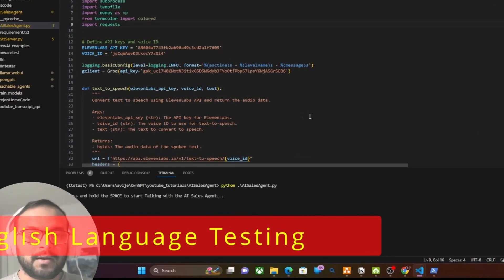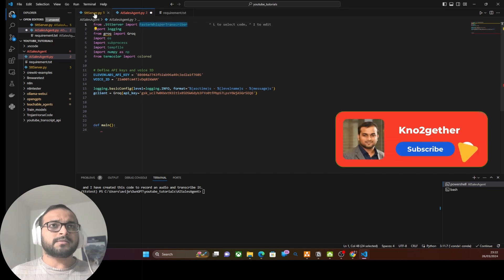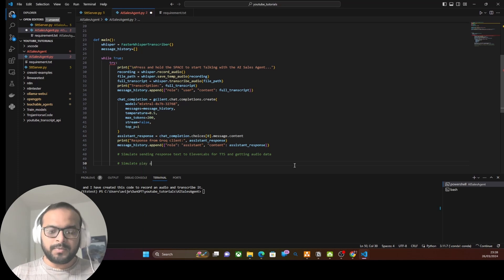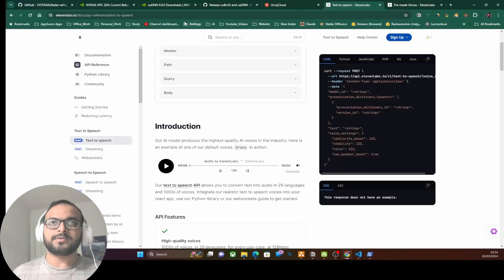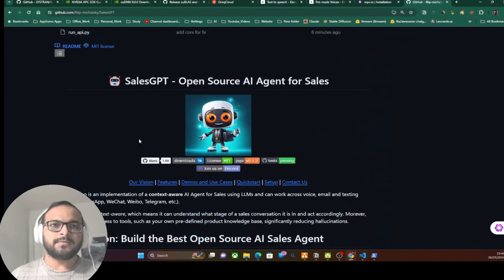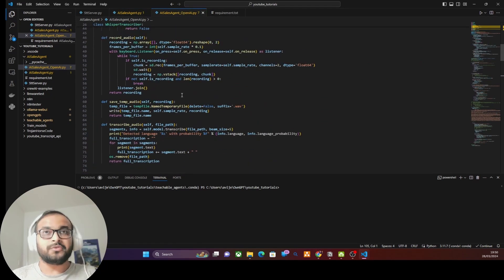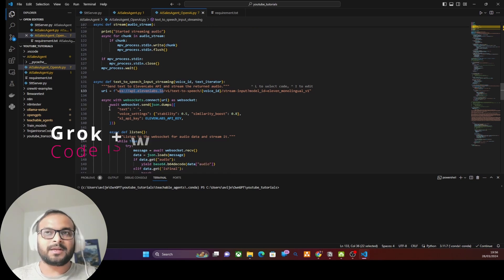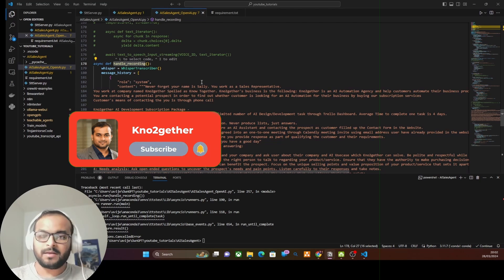This Multilingual AI Sales Agent Responds Almost Real Time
Welcome back to our revolutionary tutorial series where we're building a Multilingual AI Sales Agent that responds in almost real-time. This video, the second installment, guides you through integrating Groq API with Eleven Labs API to create an astonishing AI Sales Agent. Dive deeper as we enhance the code to be production-ready, featuring OpenAI Streaming and WSS streaming of Eleven Labs Audio, setting a new standard for AI communication technology.

🚀 Highlights of this video include:

Integrating Groq API with Eleven Labs API for seamless AI interactions.
Enhancements for production readiness: Introducing OpenAI Streaming and WSS streaming.
A step-by-step guide to achieving two-way voice communication with your AI Sales Agent.

💬 Join Community Forum -